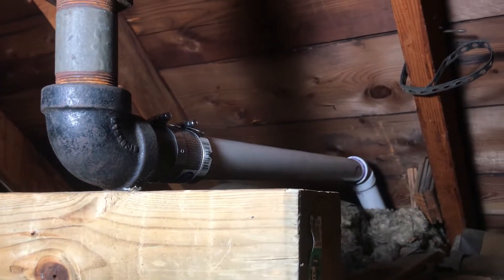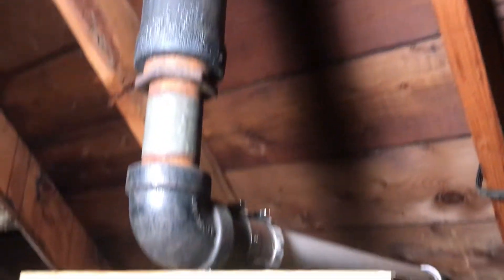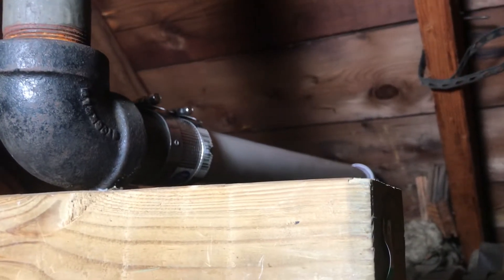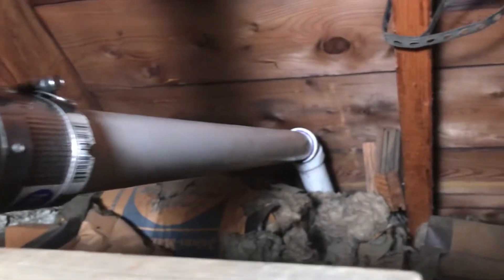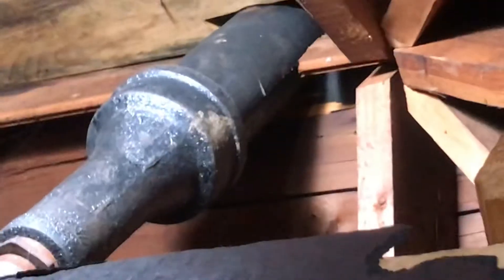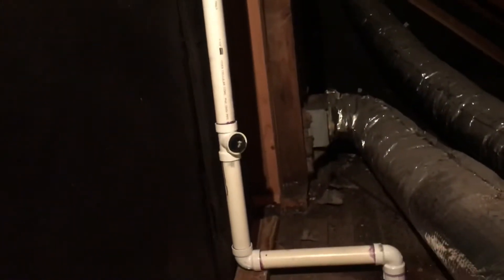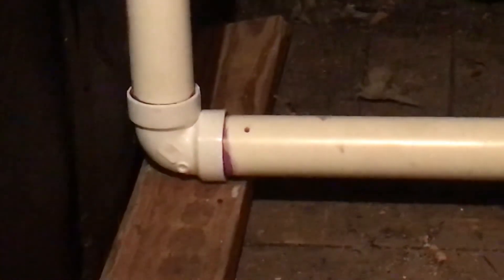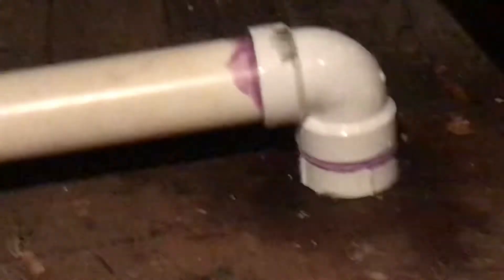How I replaced a galvanized vent pipe.(2022)